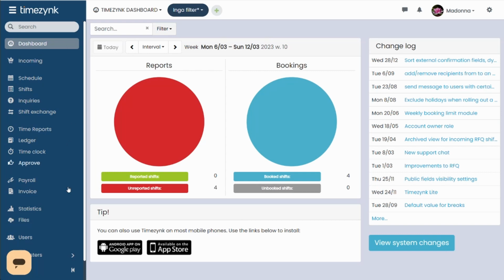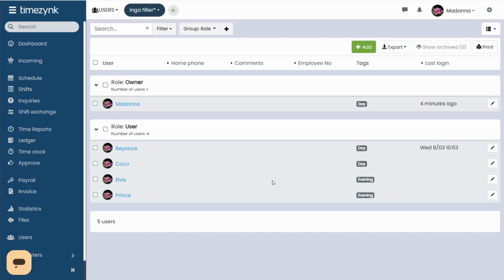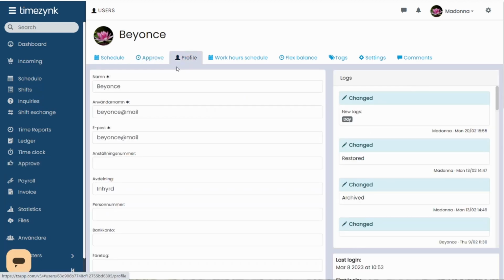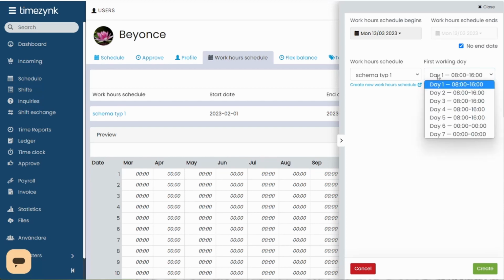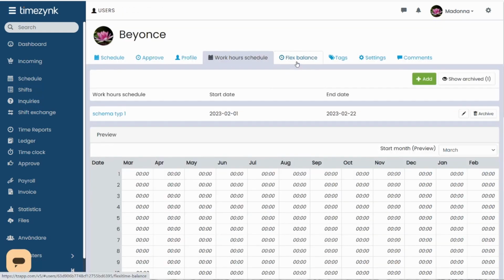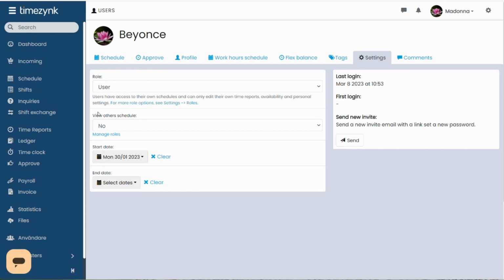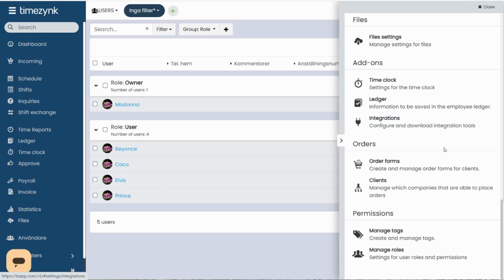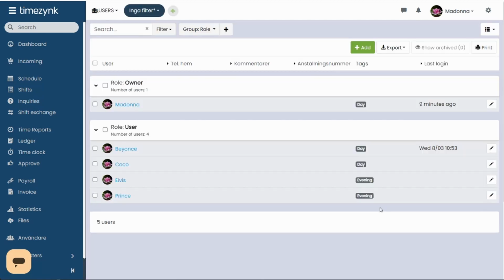How to create and manage users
Do you as a manager want to start adding users or manage existing ones?
In this video you'll learn about users account and how Timezynk can help you simplify your workforce management and turn chaos into peace of mind!